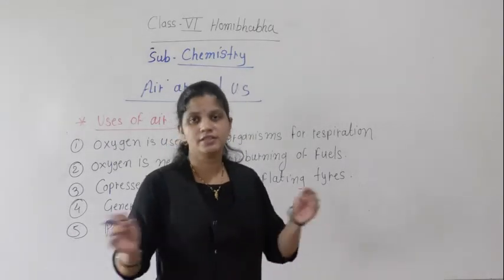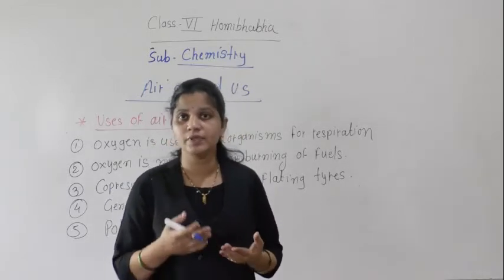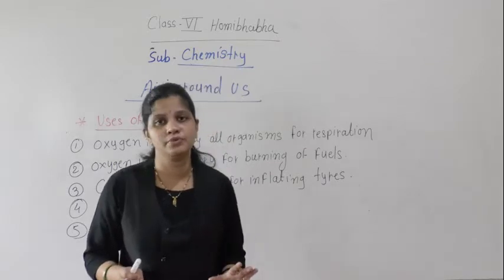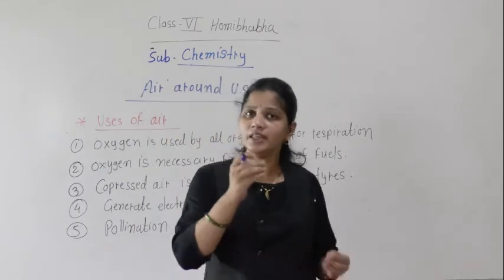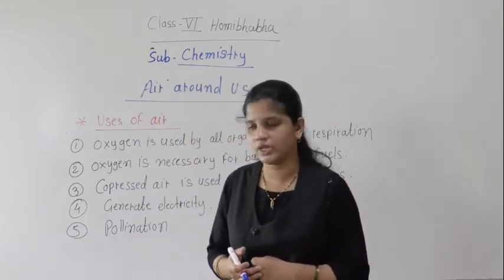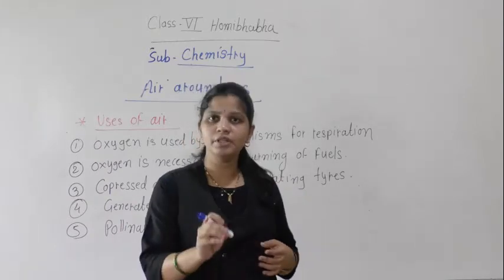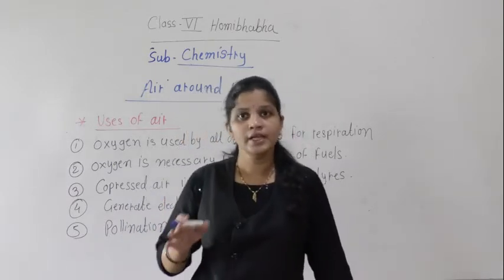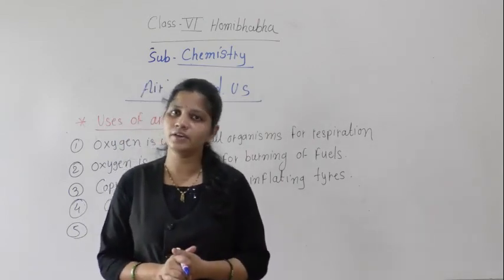class vi air around us